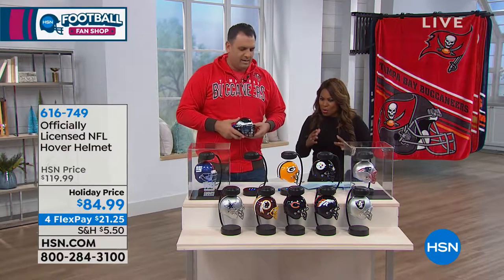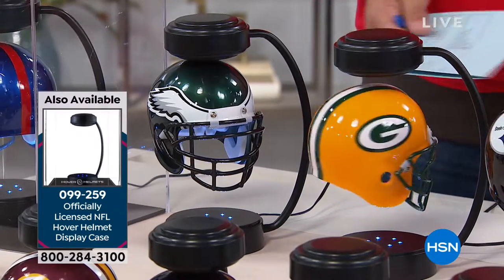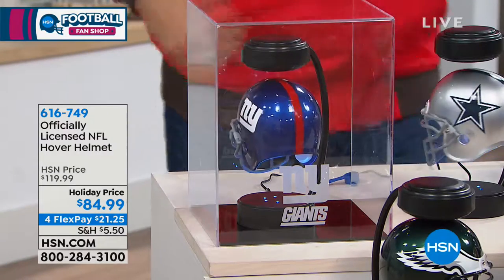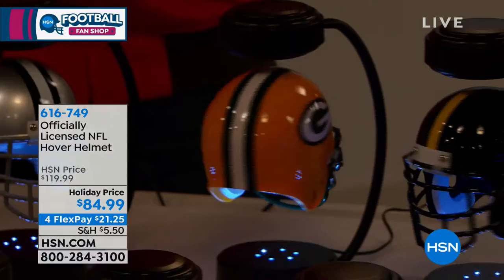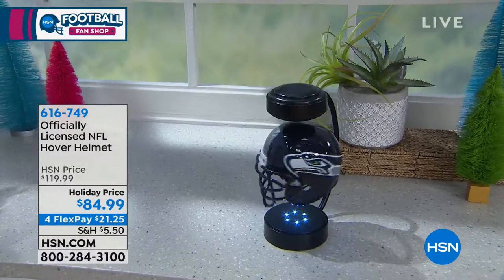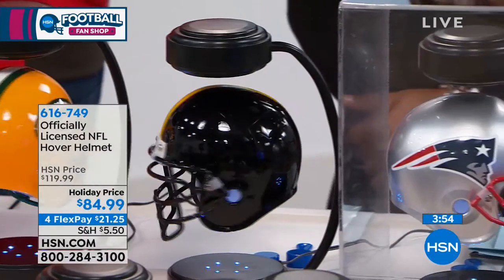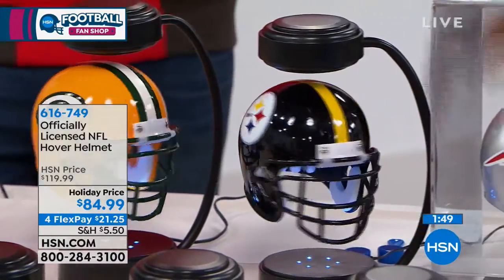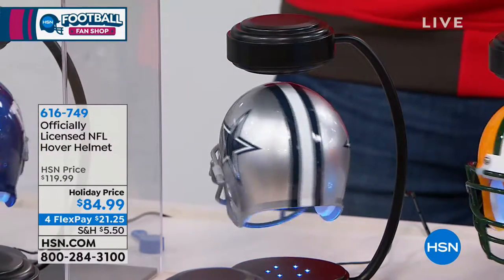Officially Licensed NFL Hover Helmet Cowboys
Officially Licensed NFL Hover Helmet
How's this for a novelty piece in the game room or man cave? Root for your favorite team while their helmet hovers and spins in its stand using...